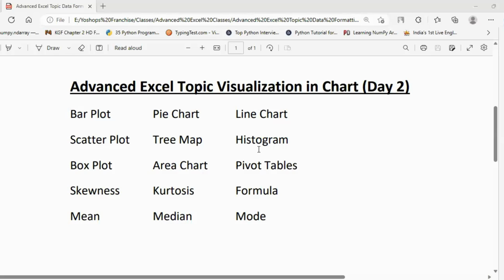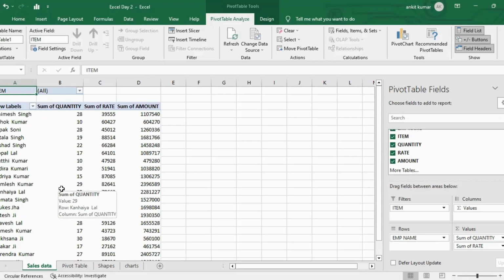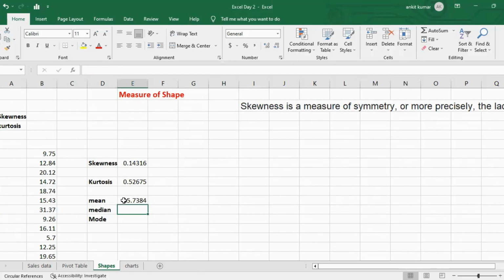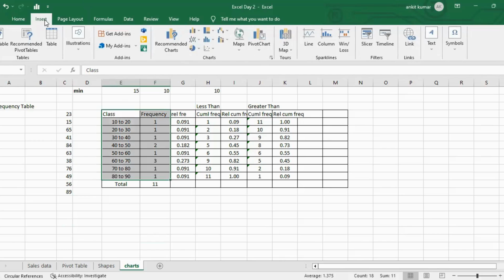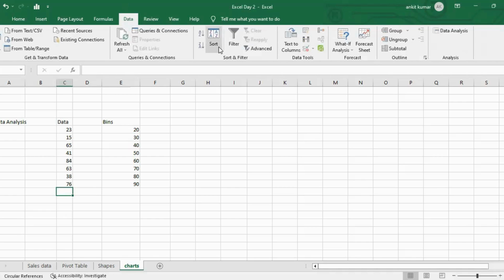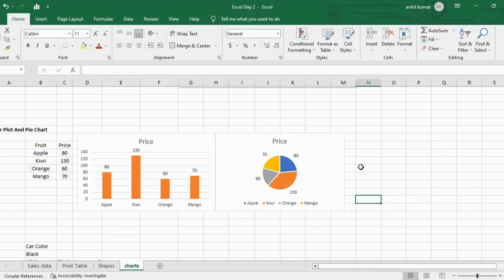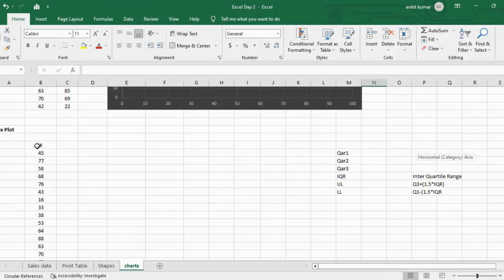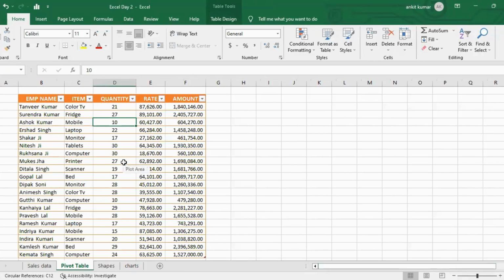Advanced Excel Charts & Graphs 2024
Microsoft Excel Charts and Graphs Visualization in 2024

✅Steps Covered✅
1. Created dashboards, styles, and reports in Excel
2. Visualization like a bar chart, line chart, slicer, and table
3. Use the Excel functions mean, median and mode.

Do you want to become a data analyst? That's what this channel is all about! My goal is to help you learn everything you need in order to start your career or even switch your career into data analytics.